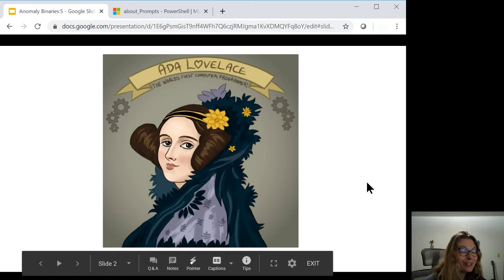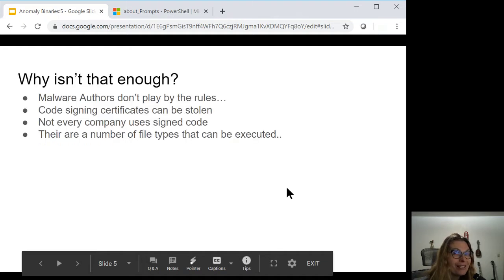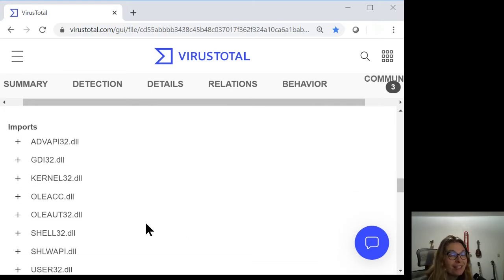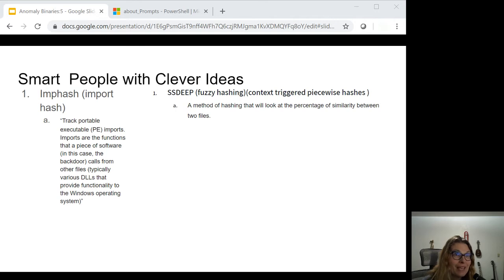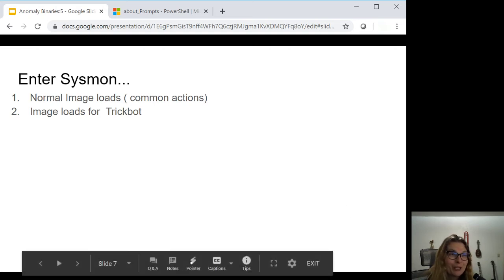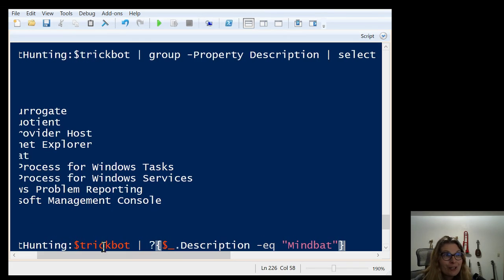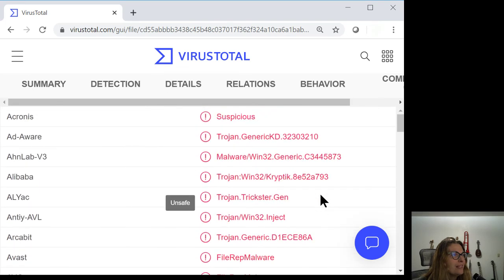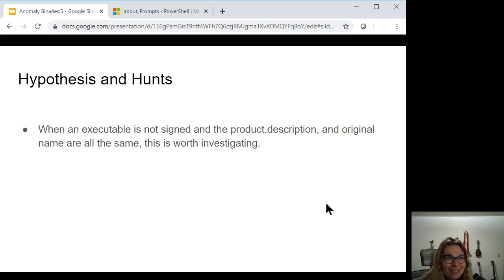5-Anomaly Binaries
Threat Hunting A Hands On Introduction